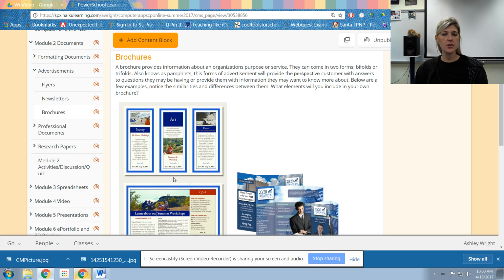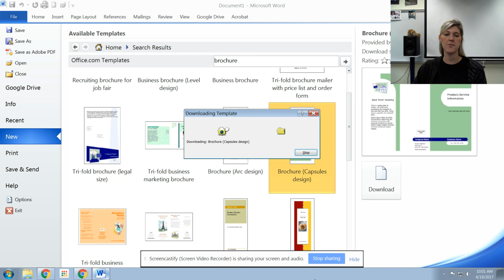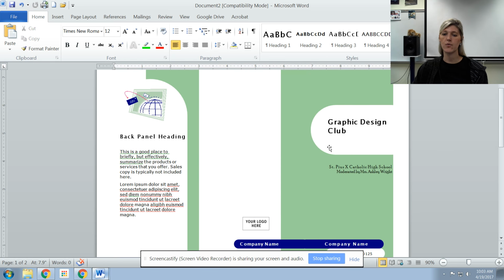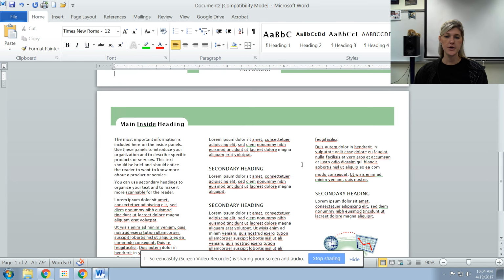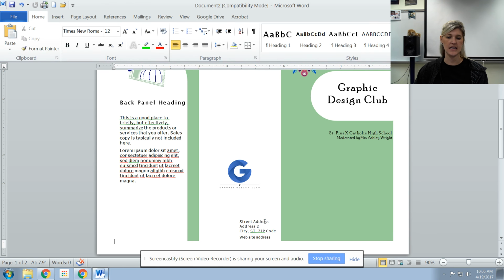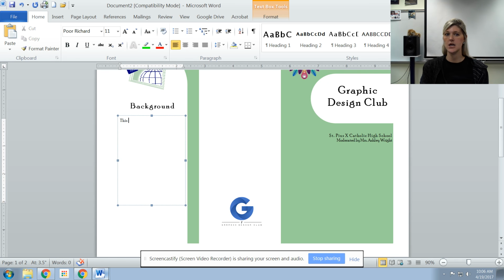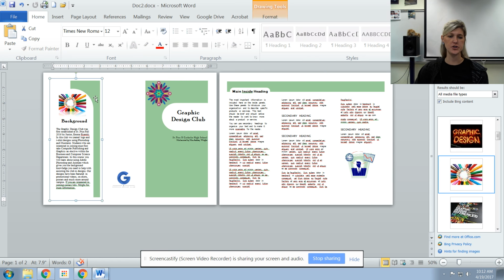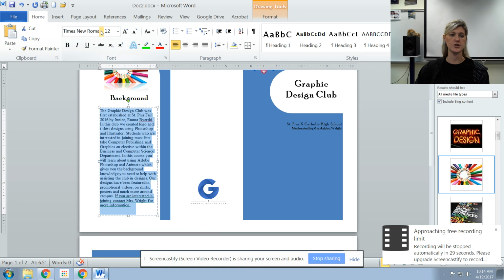Creating a Brochure in Word